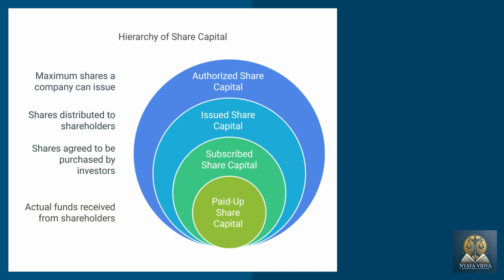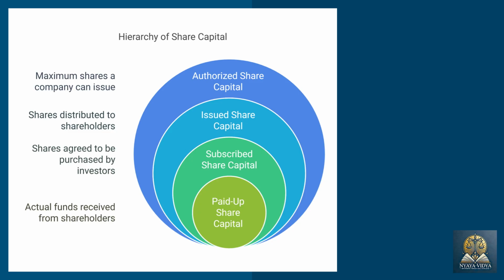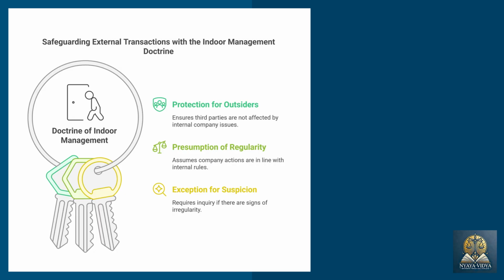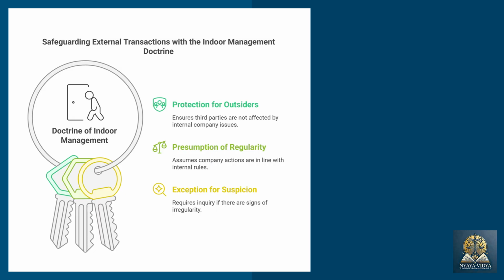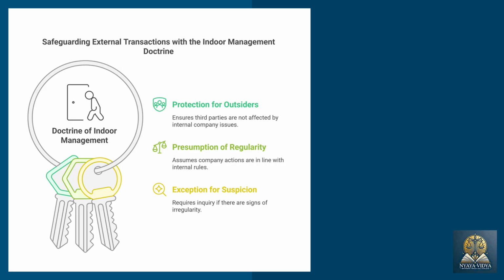Company Law Important topics part 3 | Nyaya Vidya | English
This Video is covers important topics of company law